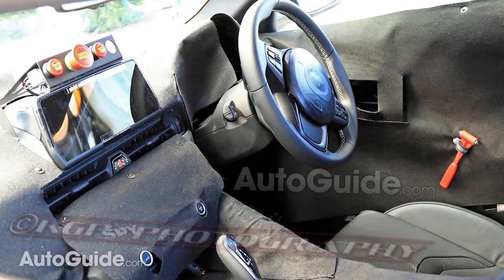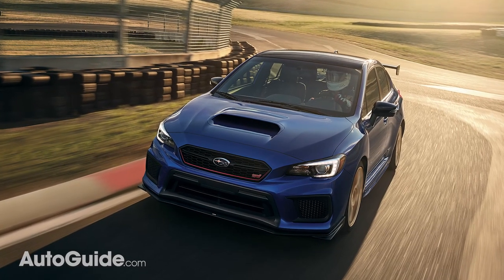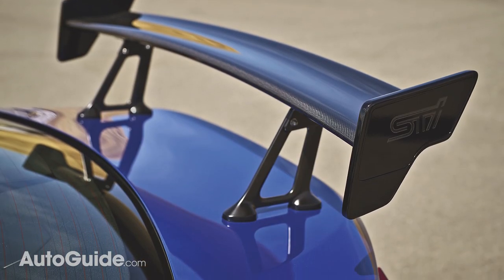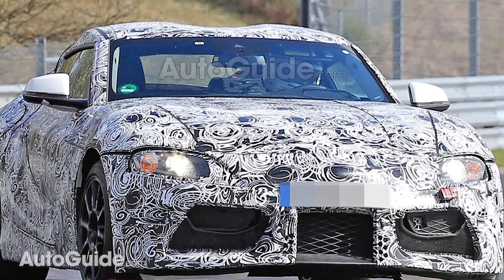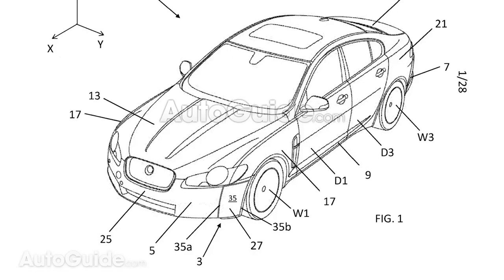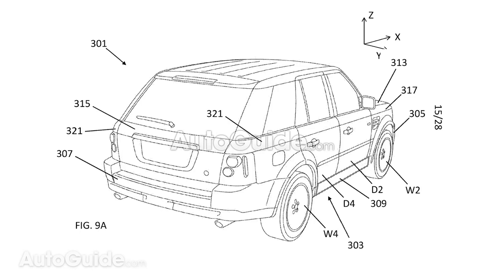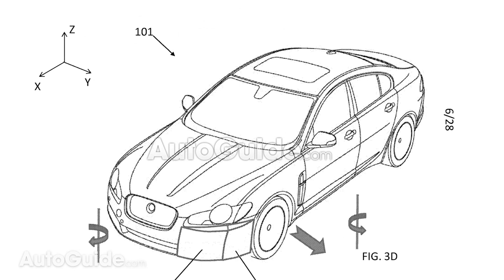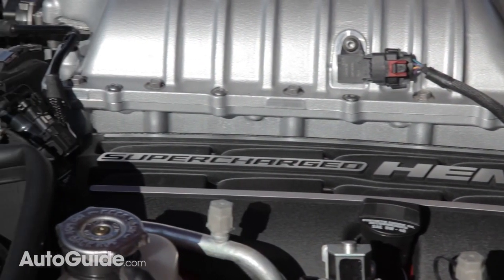Subaru WRX STI Type RA/BRZ tS, Toyota Supra Interior Spied, Hyundai Veloster N: Weekly News Roundup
Welcome to AutoGuide.com’s weekly news roundup, where we take a look at the week’s most interesting automotive news stories. This week, the Subaru WRX STI Type RA and BRZ tS debut, the interior for the new Toyota Supra has been spied, Dodge released some details on the Dodge Demon, we found some patents for Jaguar Land Rover for a new active aerodynamics system, and a Hyundai Veloster N has been spied.